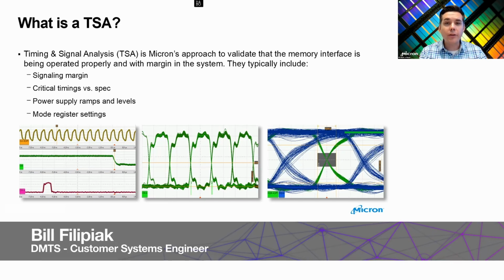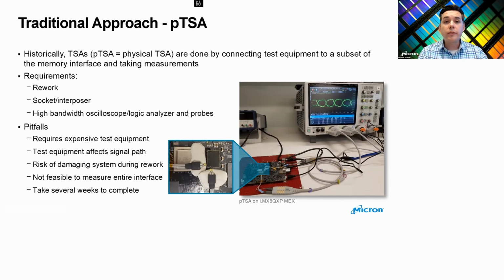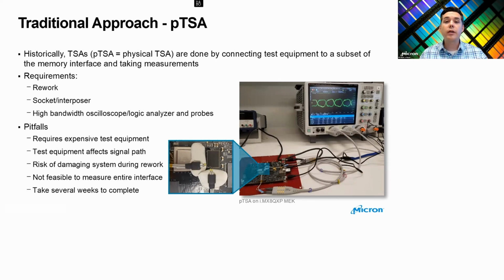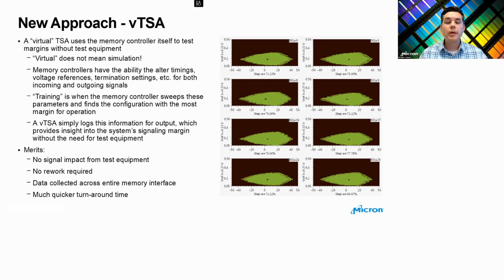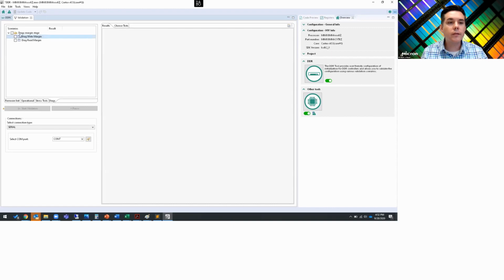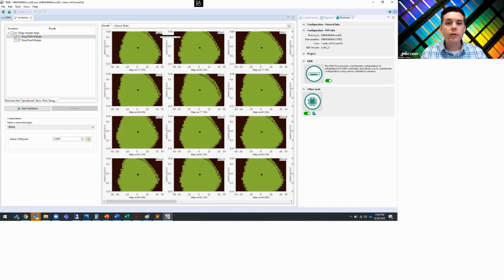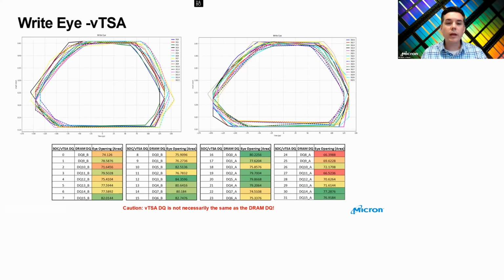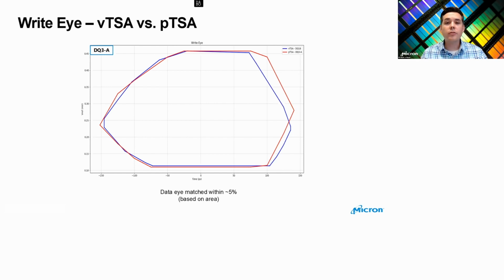Innovative Tool (vTSA) for Efficient Signal Analysis i.MX 8M Mini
See how our (vTSA) software tool significantly cuts time and risk compared to physical Timing and Signal Analysis (pTSA) performed the traditional way.

Micron Technology is a world leader in memory and semiconductor technology.